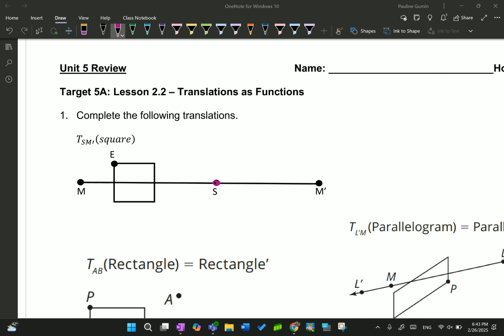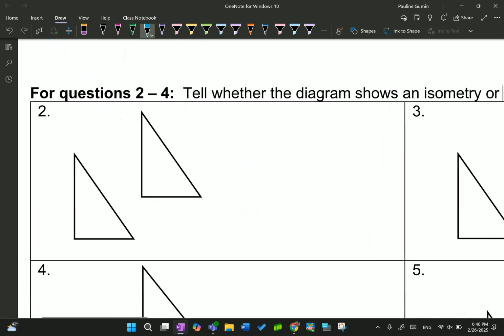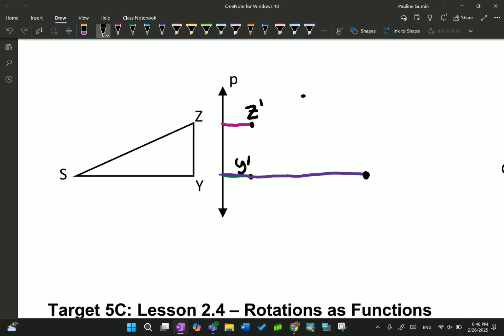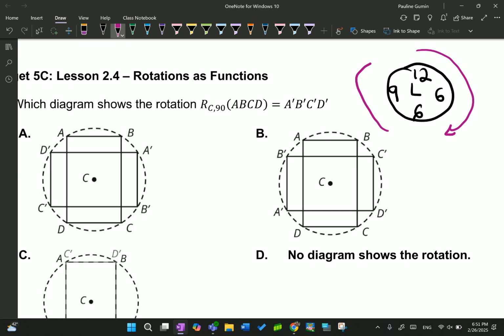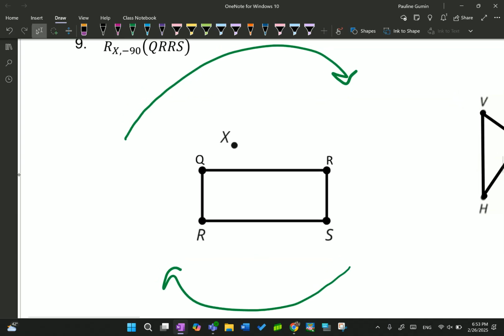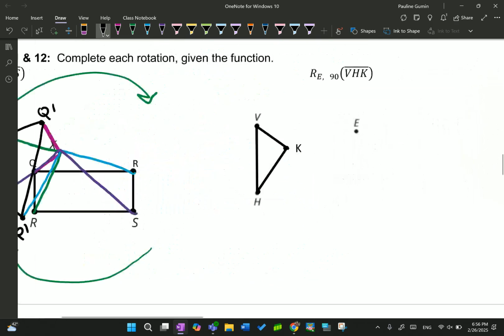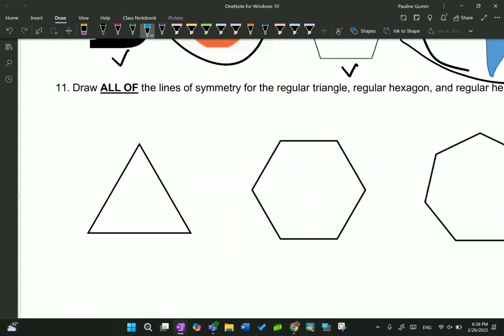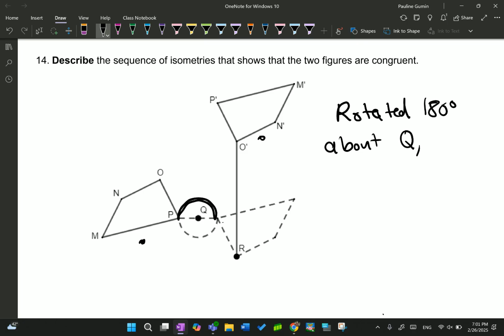Unit 5 Test Review